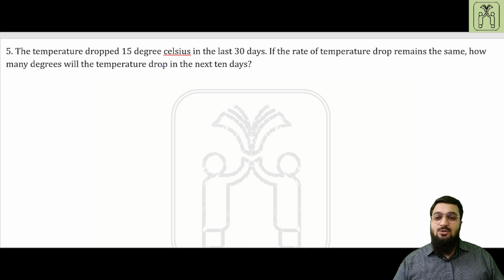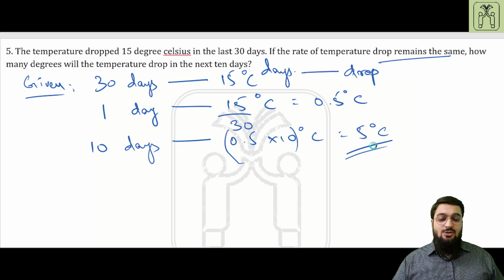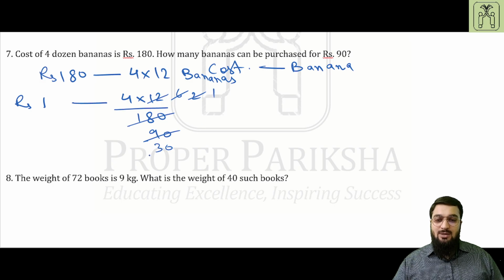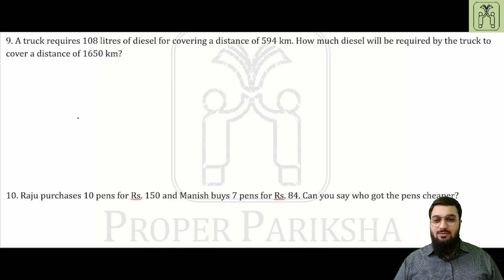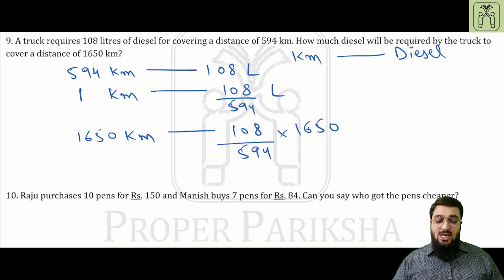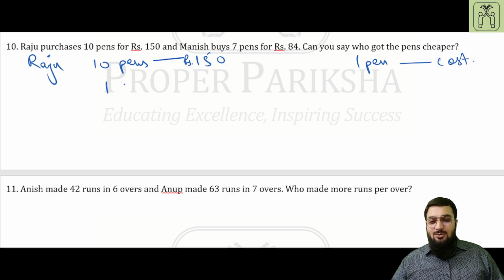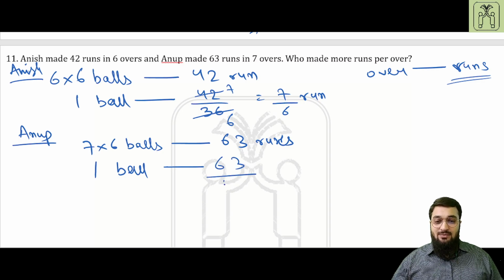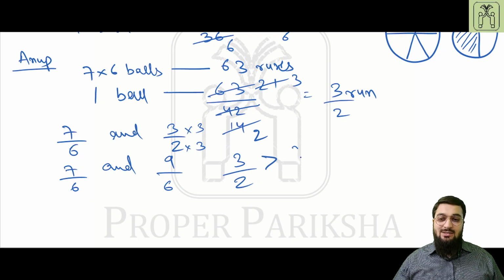12.11 Exercise 12.3 Question 5 to 11 Solved & Explained | Class 6 Math CH 12 @ProperPariksha Arslan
In this video, Arslan will be discussing the Class 6 Math Chapter 12 (Ratio & Proportions) 🦾

This video deals with the following 👇
1. Exercise 12.3 Class 6 Math Chapter 12 Solved & Explained
2. Question 5 to 11 Solved & Explained
3. Unitary Method Step by Step Explanation